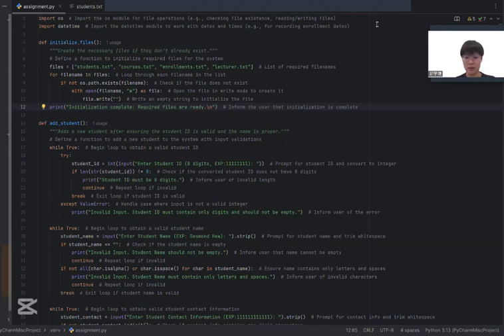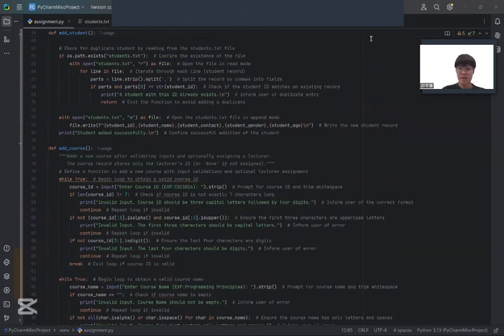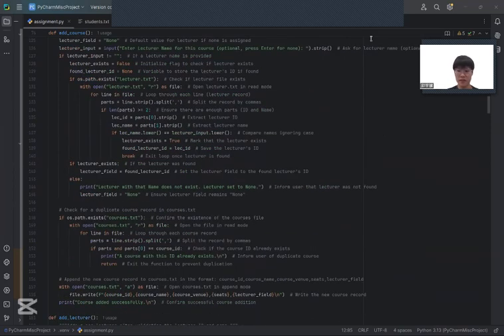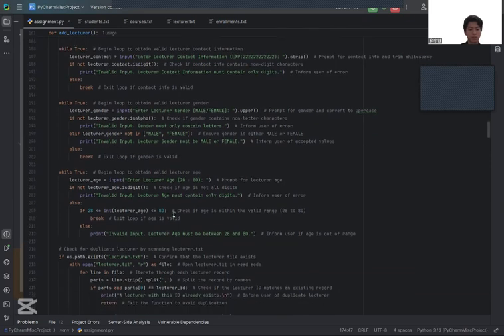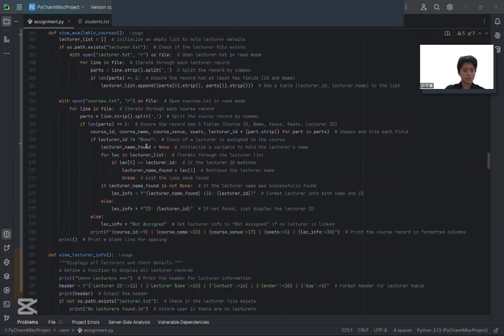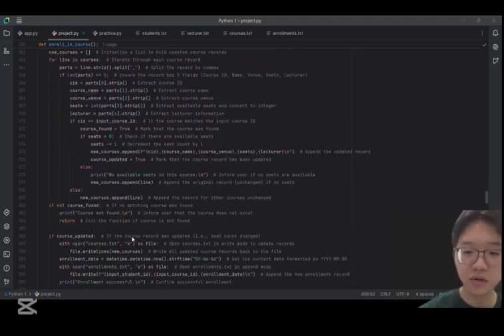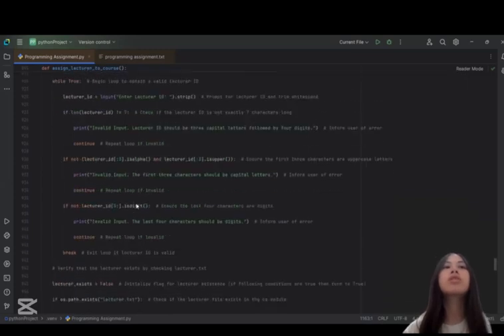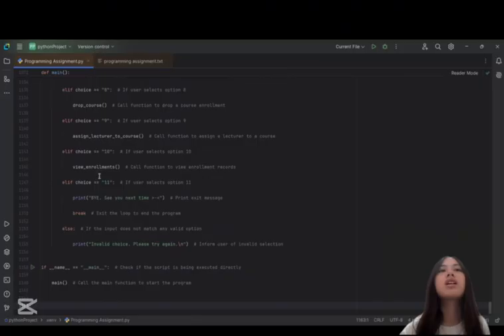CSC1024 - Course registration System (4_6)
This is a video introducing a course registration system.